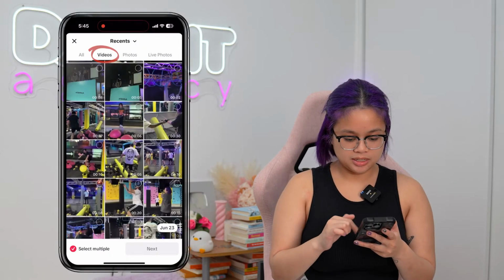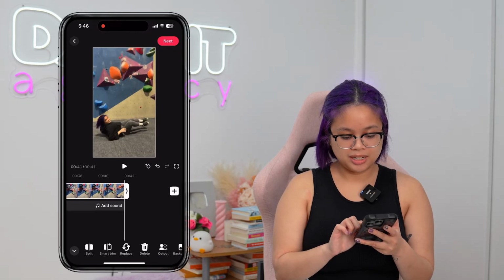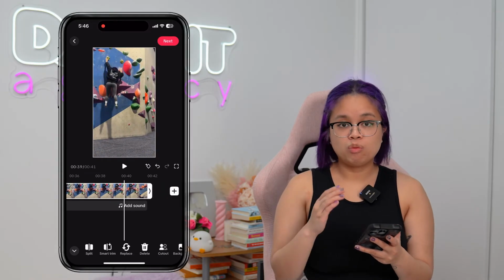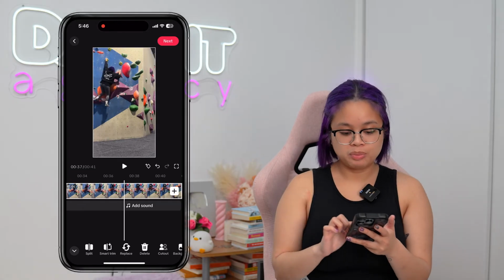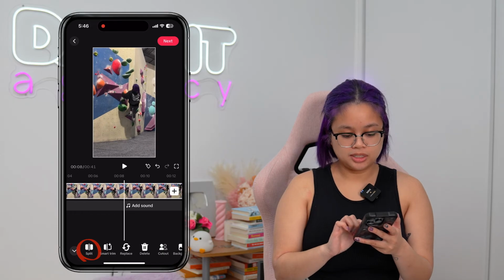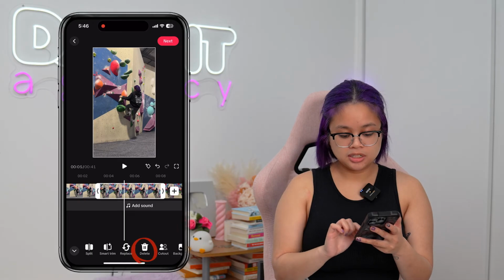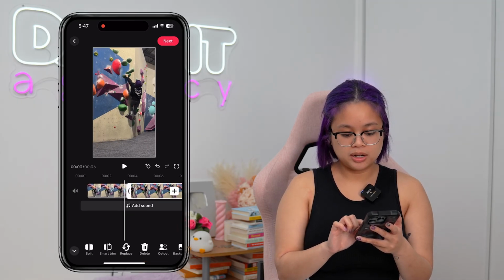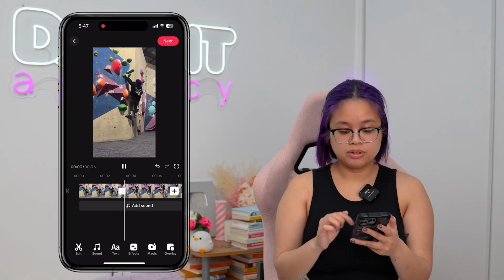How to trim a TikTok video AFTER recording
Struggling to perfect your TikTok videos? Learn how to trim your videos after recording for that flawless finish!

In today’s tutorial, we’re diving into the essentials of editing on TikTok. If you’ve ever recorded a video and realised it needed a bit of trimming, this guide is for you. We’ll walk you through the step-by-step process of trimming your TikTok videos post-recording, ensuring your content is polished and engaging.

By the end of this video, you’ll know:

- How to access the editing tools on TikTok.
- The best techniques for trimming your video clips.
- Tips to make your videos flow smoothly and keep your audience hooked.

No more re-recording just to get the perfect cut! Master the art of video trimming and take your TikTok game to the next level.

Watch the video now and start creating seamless TikTok content!